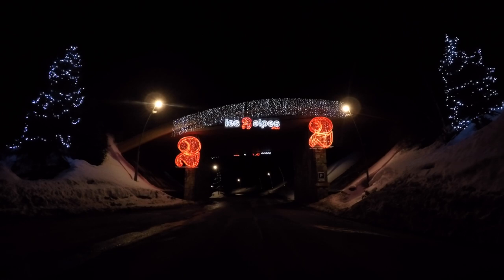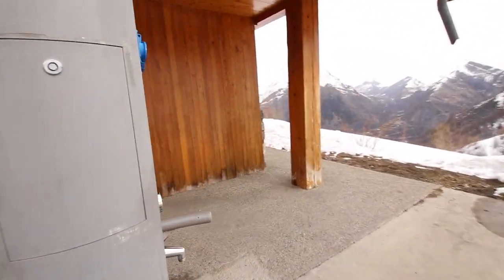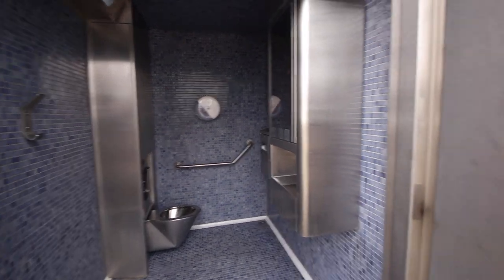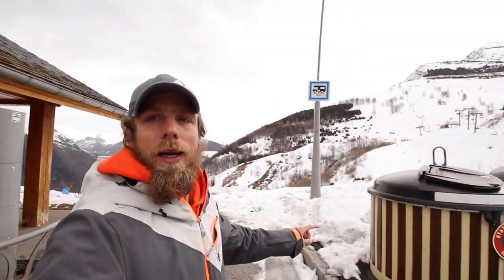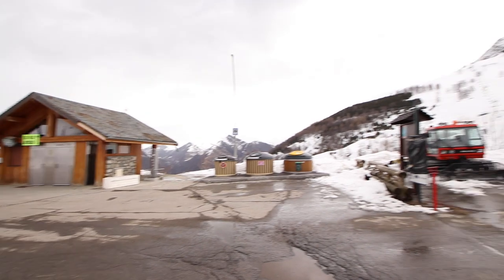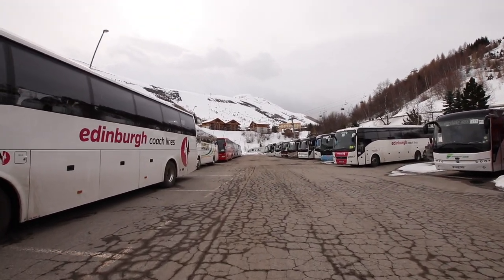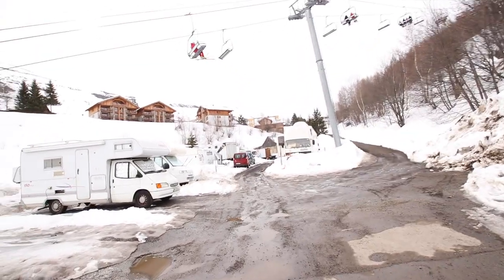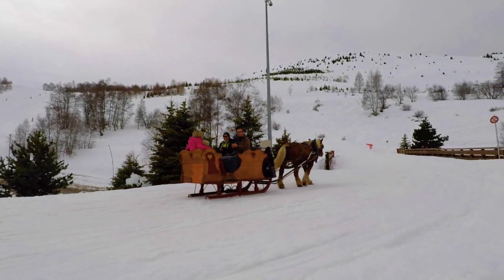Les 2 Alpes Ski-To-The-Door Motorhome Parking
If you're thinking of taking a motorhome ski trip and like the idea of parking up in resort Les 2 Alpes has a ski to the door aire - that's an official motorhome parking area and in this case there are services including electric hook up.

If you want to see the full details of this aire you can find it here on the 'Winterised' website which has hundreds of other winter aire, sosta, stellplatz and campsite reviews.

If you prefer a little more comfort, there is a campsite that services the same ski resort in the Valley - you can find all the details

Thinking about a motorhome or campervan ski trip for the first time? You'll find loads of resources including 'how to guides' that'll kick start your planning at winterised.com and a bunch of tried and tested recommended gear

If you want to join the Winterised Tribe you can find a very active and brilliant Facebook Group